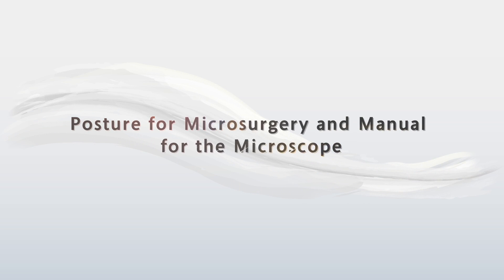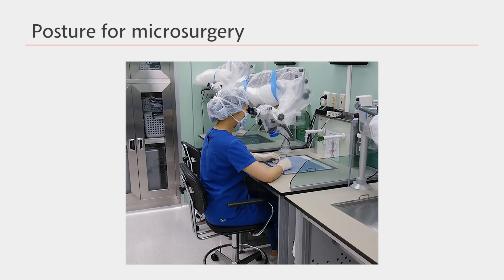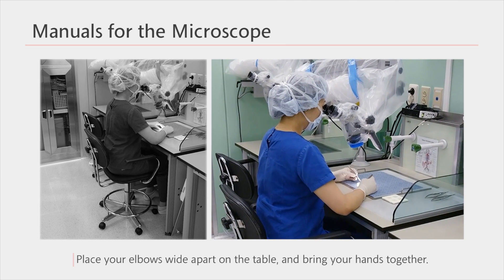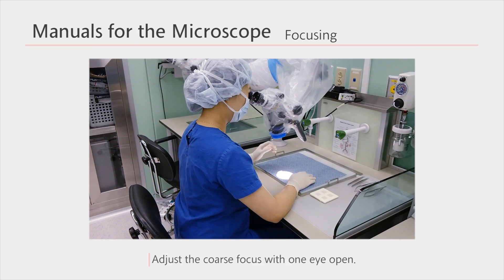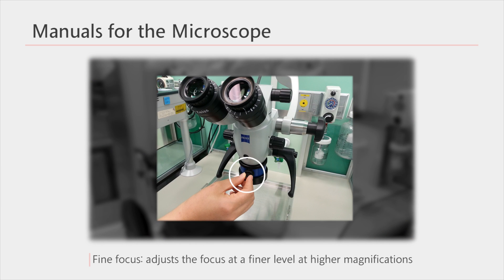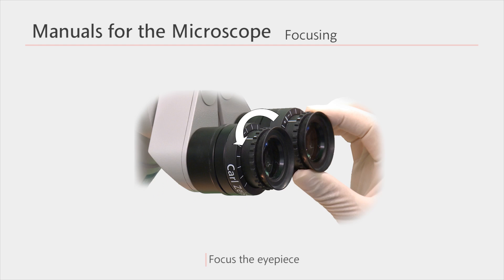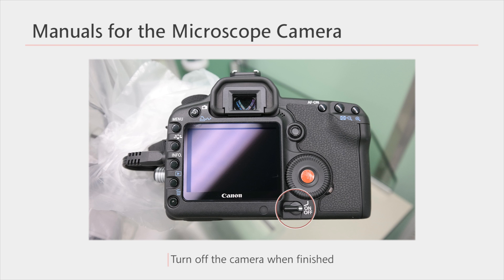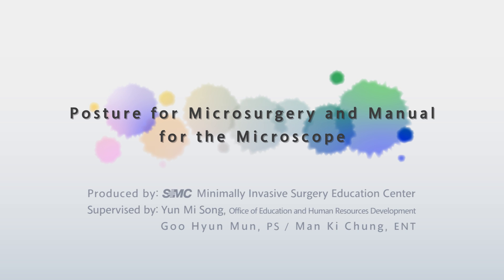삼성서울병원 Posture for microsurgery and manual for the microscope[Micro]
삼성서울병원 Posture for microsurgery and manual for the microscope 영상입니다

⭐ 이 영상은 올바른 의학정보 제공을 통해 국민 건강 향상에 이바지하려는
     공익적 목적으로 제작되었습니다.
⭐ 영상에 포함된 정보는 동영상 공개일 시점의 의학 수준에 기반한
     일반적인 건강정보 및 의학정보로서, 공익적 목적 및 사회공헌 목적으로
     제공되고 있습니다.
     영상이나 댓글 등을 통한 상담·조언·진단·원격진료 등은 제공하지 않습니다.
⭐ 개인마다 증상, 치료법, 치료효과, 반응, 부작용 등에 차이가 있으므로 개인에
대한 진단은 반드시 의사의 진료나 상담이 필요합니다.
⭐ 단순 비난, 허위 사실 유포, 광고, 욕설 등의 댓글은 무통보 삭제될 수 있습니다.